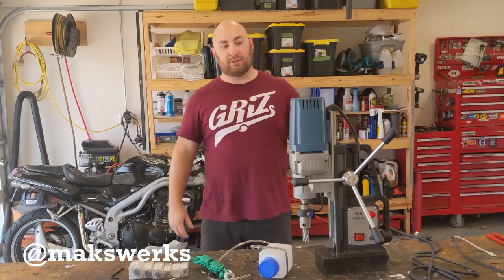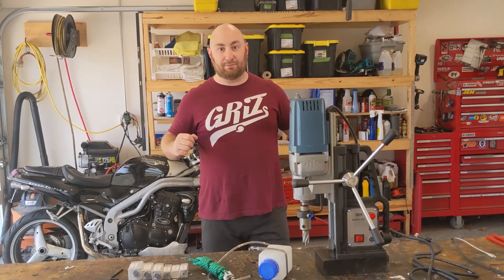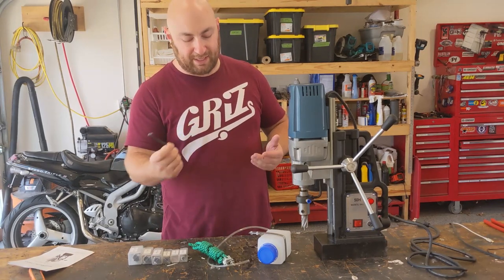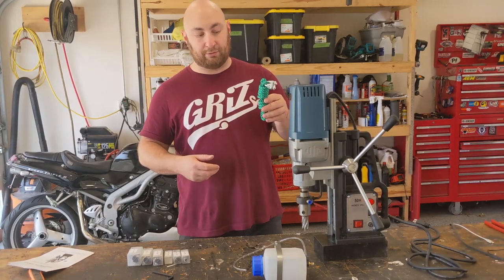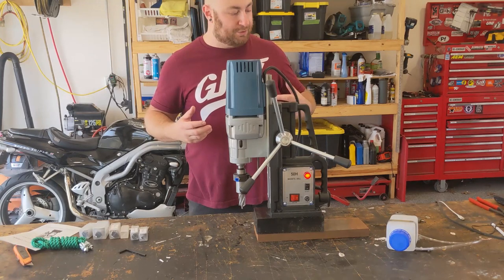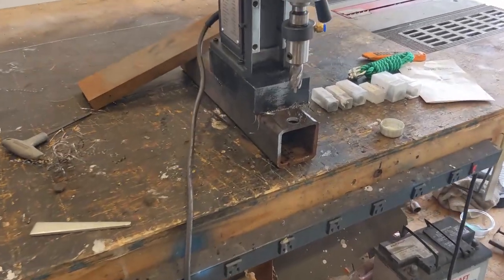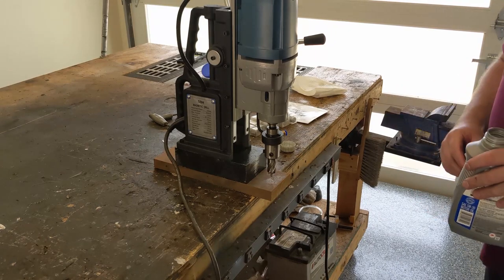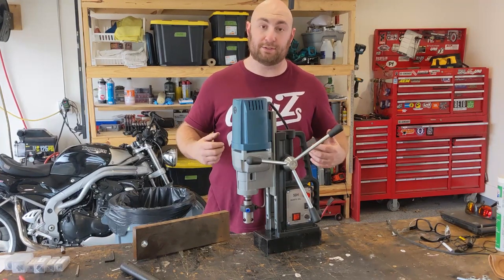UNBOXING & REVIEW - eBay Preenex 1550W Mag Drill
Camera Gear:
Sony RX100
Zoom H1 Mic
4K Camera